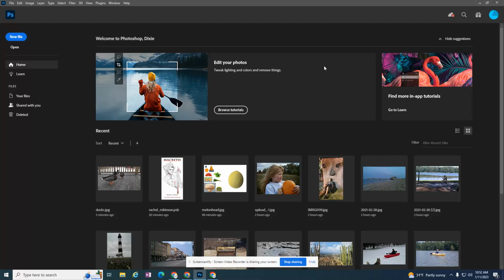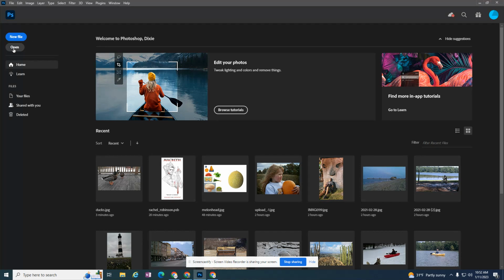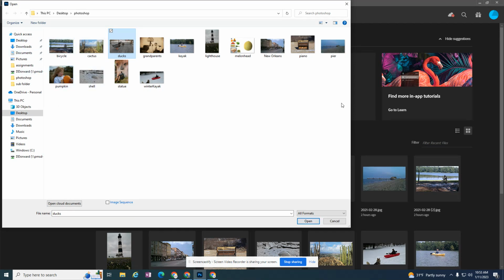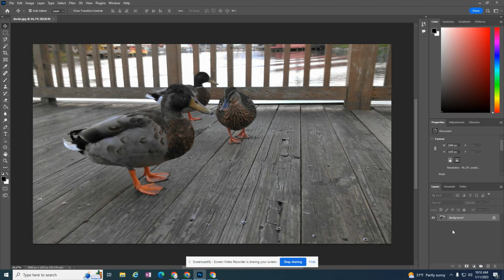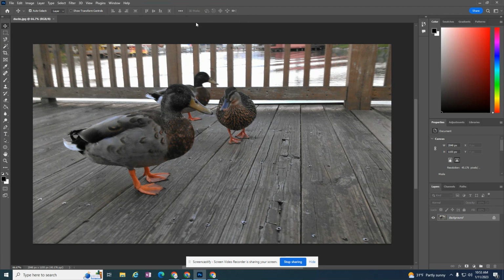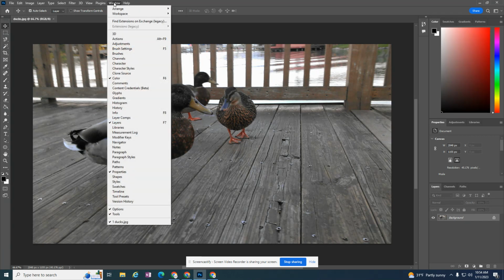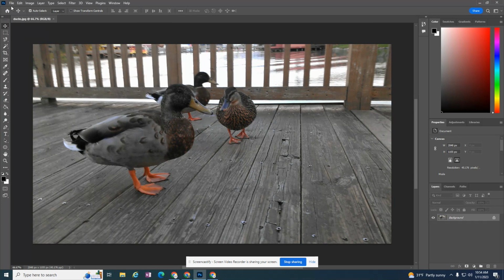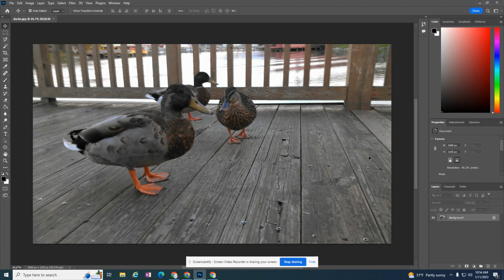Photoshop: Intro to Interface and Opening Images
Let's look at how to get started opening up an image in Adobe Photoshop.  We will also take a look at the interface.

You are welcome to use any of the files in this shared folder.  Simply download onto your computer and follow along with tutorials presented.